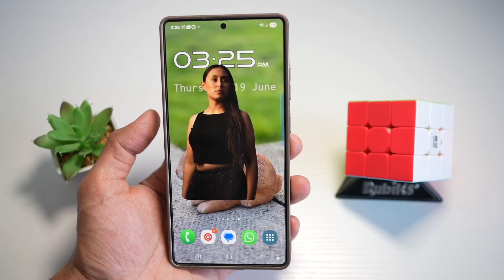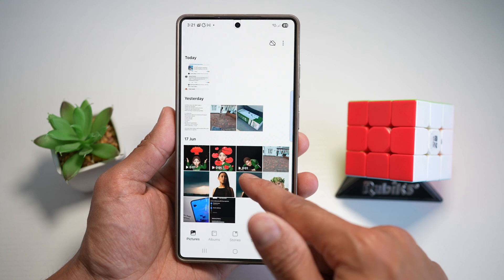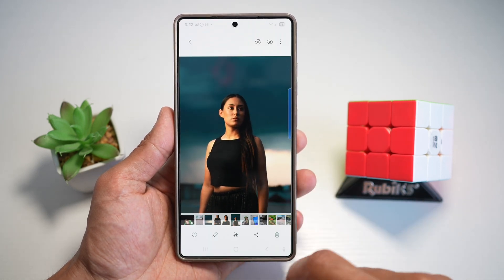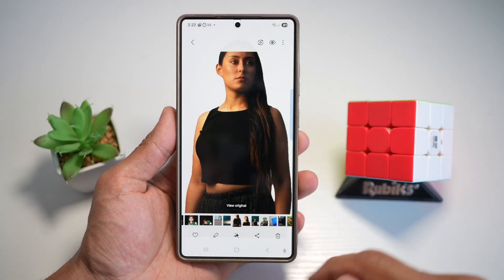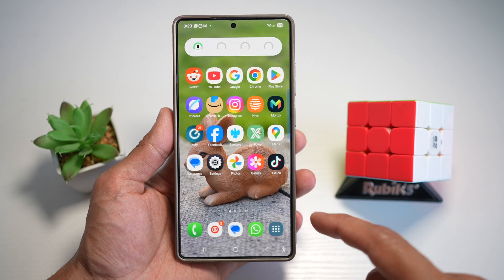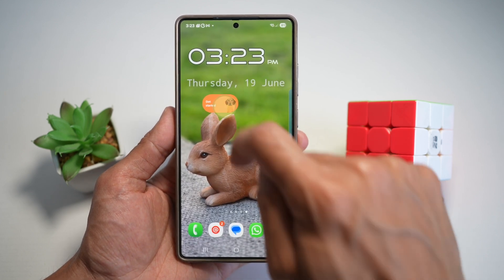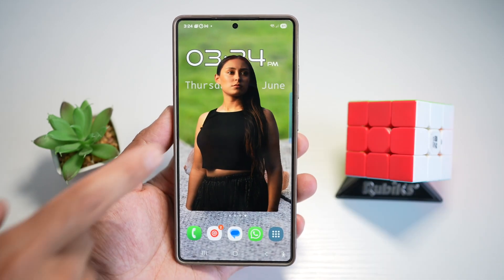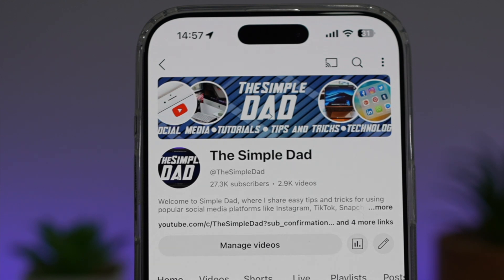How to Enable Depth Effect on Samsung S25 Ultra Homescreen (iOS-Style 3D Look!)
00:00 Intro
00:10 Like or no Like
00:20 How to Create the Depth Effect on Homescreen for S25 Ultra 2025

Want that stunning layered look on your Samsung homescreen—just like iOS? The Depth Effect is now available on the Galaxy S25 Ultra, and in this video, I’ll show you exactly how to activate it in a few easy steps.

📱 In this tutorial, you’ll learn:
✅ What the Depth Effect is and how it works
✅ How to choose the right wallpaper for the best results
✅ How to apply and adjust it for maximum 3D depth
✅ Tips to make your icons and widgets pop visually

This small tweak can completely transform your homescreen—giving it a premium, dynamic feel that looks alive and interactive.

🎯 If you love customizing your phone, this is a must-try!

👍 Like the video if you enjoy subtle visual upgrades